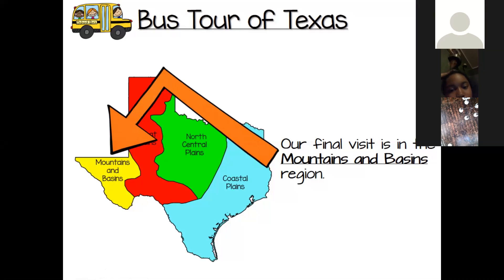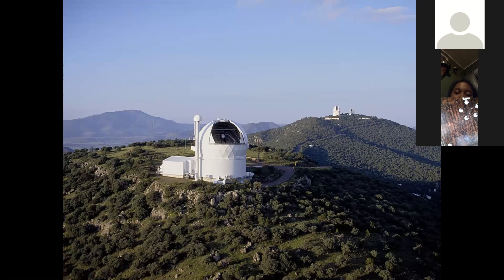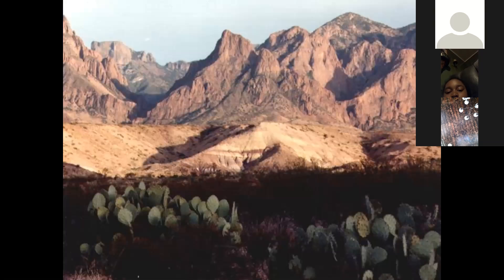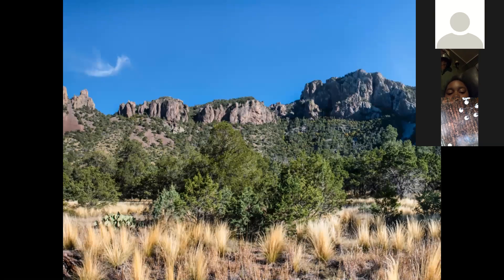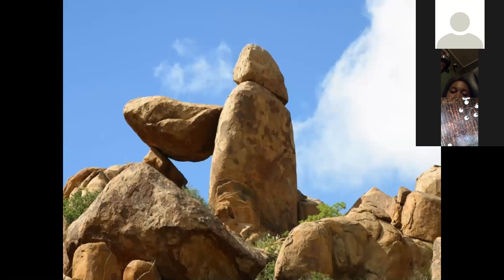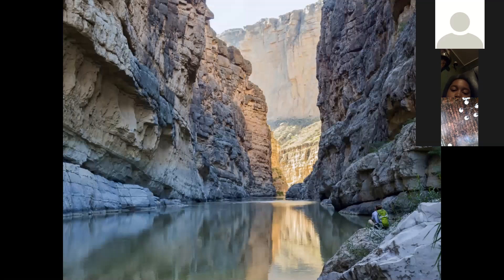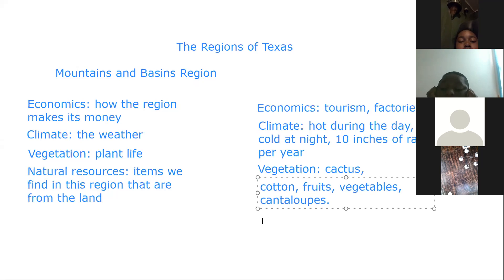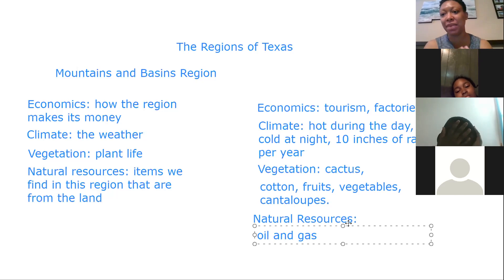April 9 Mini Lesson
Learn about the Mountains and Basins Region!